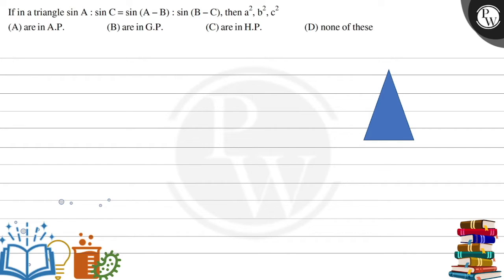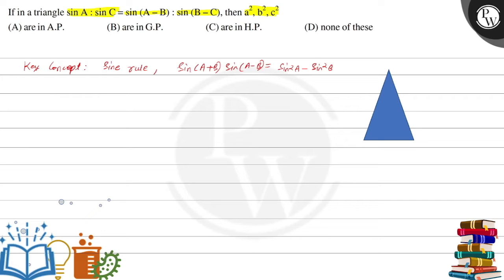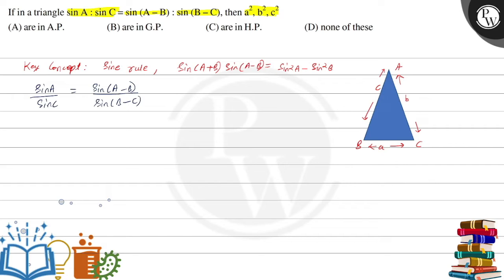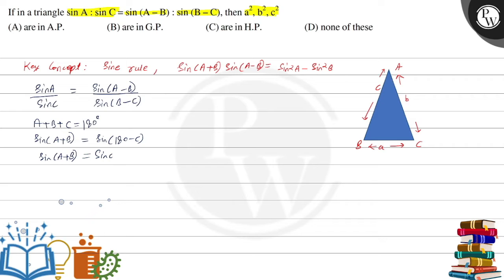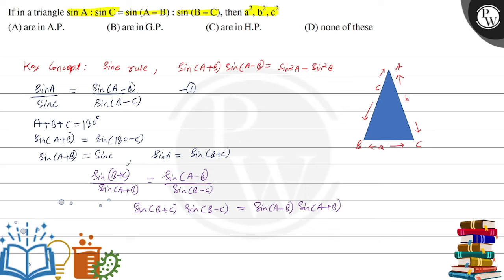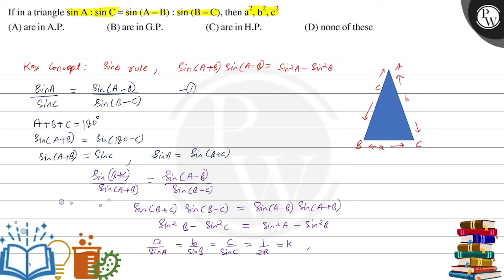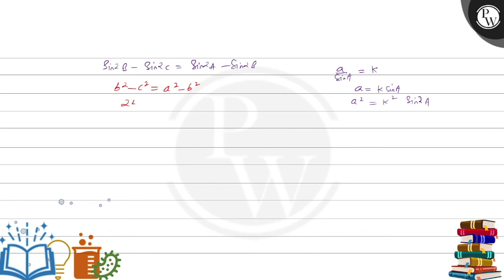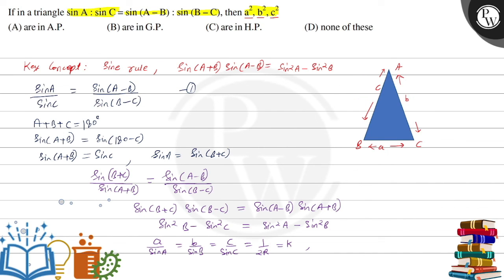If in a triangle sinA: sinC=sin (A-B): sin (B-C), then a^2, b^2, c^2 (A) are in A.P. (B) are in ...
If in a triangle sinA: sinC=sin (A-B): sin (B-C), then a^2,  b^2, c^2
(A) are in A.P.
(B) are in G.P.
(D) none of theseW